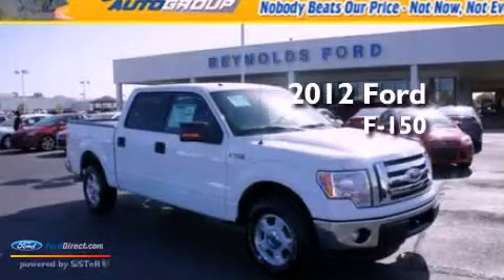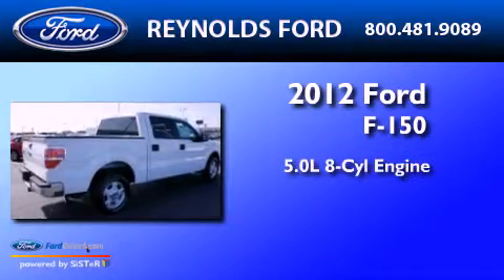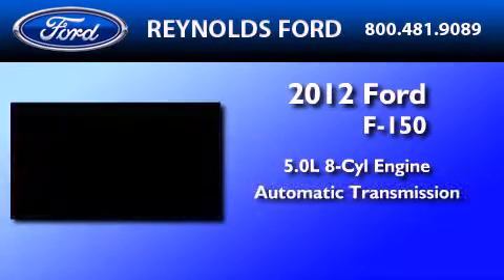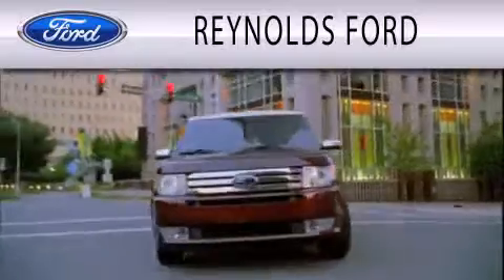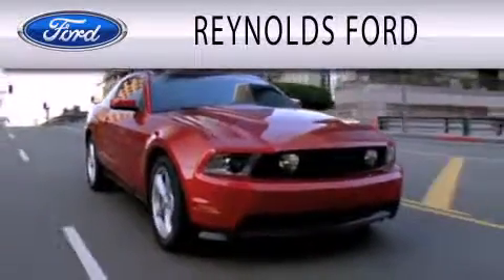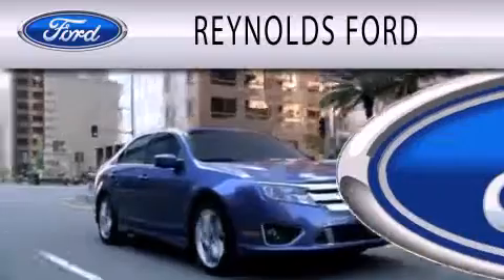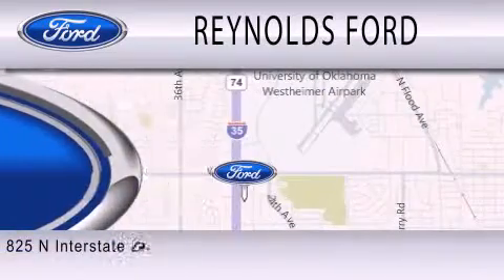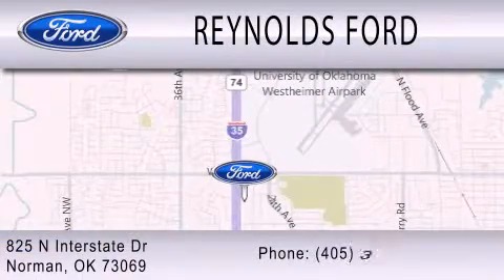2012 FORD F-150 Norman OK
Year : 2012
 Make : FORD
 Model : F-150
 Engine : 5.0L V8 32V MPFI DOHC FLEXIBLE FUEL
 Trans . : 6-SPEED AUTOMATIC
 Exterior : OXFORD WHITE
 Miles : 11

 Stock : FTC995